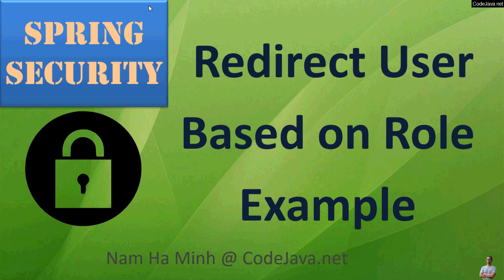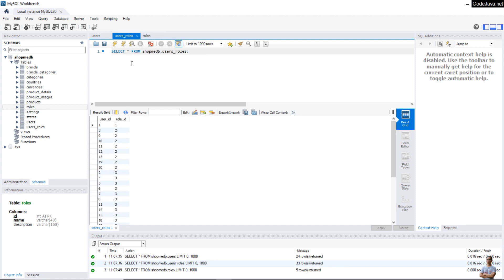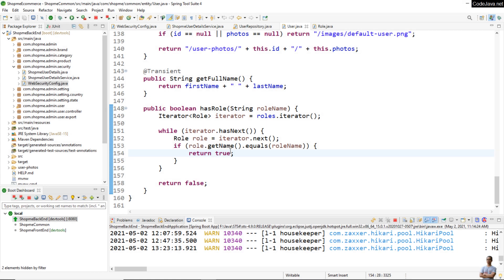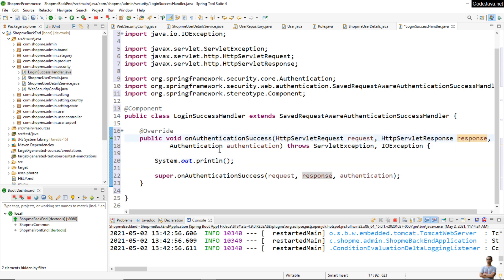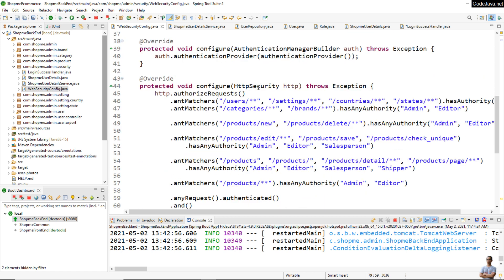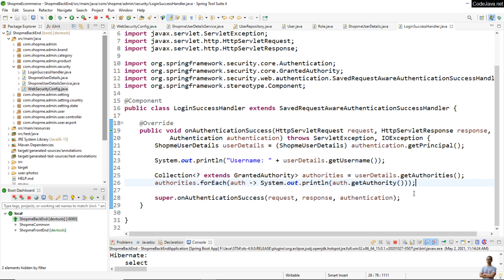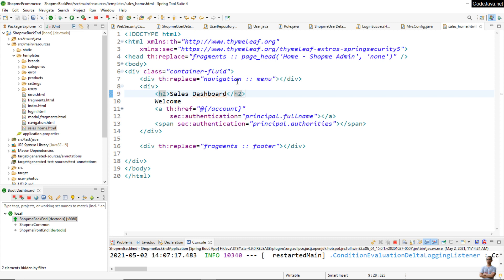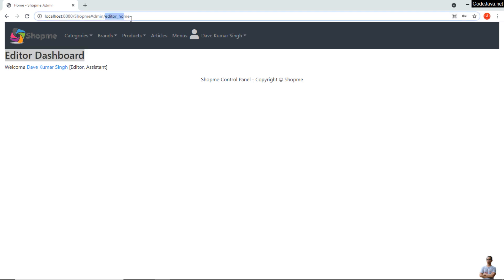Spring Security Redirect User Based on Role Example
Learn how to write code for redirecting users based on their roles with Spring Security in a Spring Boot web application, upon successful login. In other words, showing different page for users with different roles upon successful authentication.

For example, if the user has role editor, then redirect him to Editor Dashboard page right after he logged in successfully. Similarly, salesperson users will see Sales Dashboard, admin users will see Admin Dashboard, and so on.

Technologies:
- Spring Boot Web
 - Spring Data JPA & Hibernate
- Spring Security
- MySQL Database